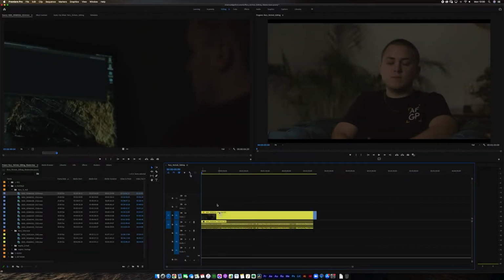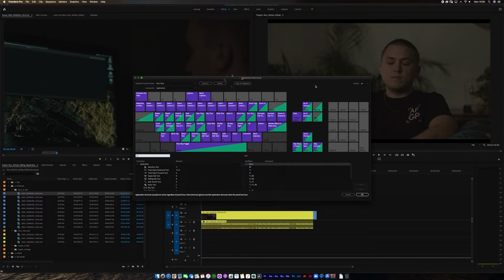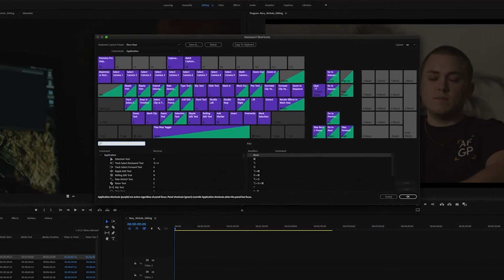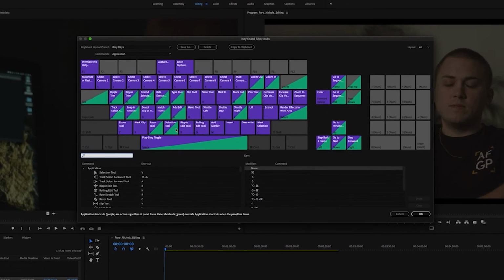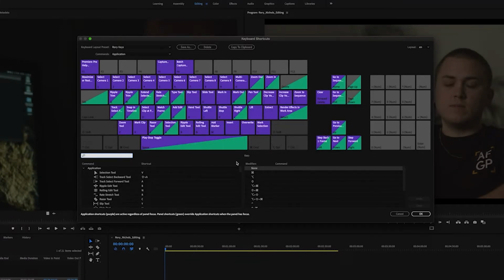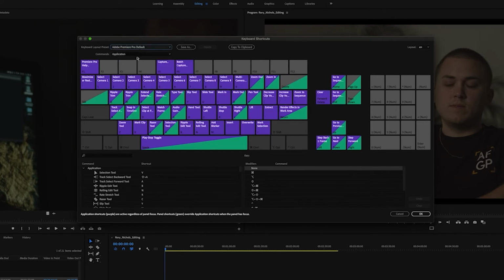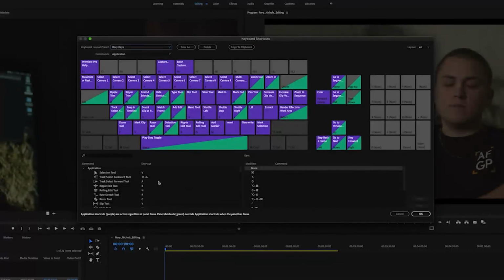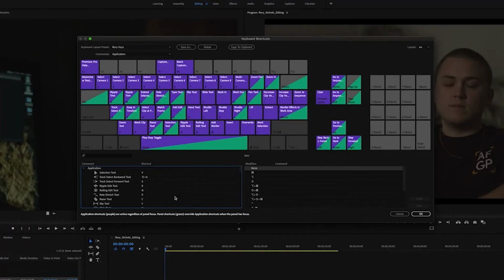Premiere Pro Tutorial: Premiere Pro Shortcuts By Rory Nichols | Wedio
Do you want to work faster in Premiere Pro? One way to speed up your workflow is to learn the Premiere Pro keyboard shortcuts, which Rory will teach you in this chapter😎